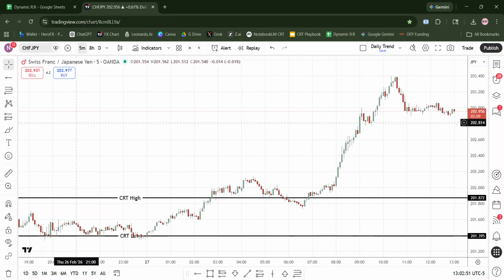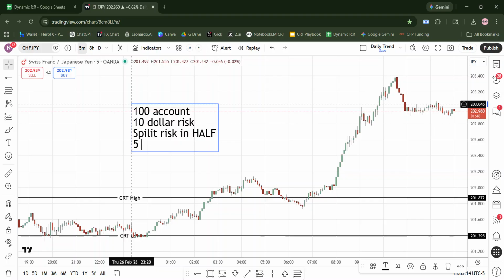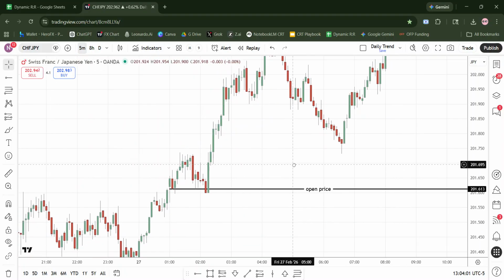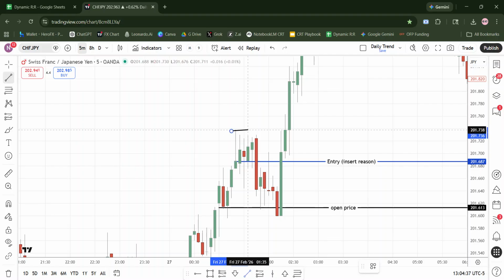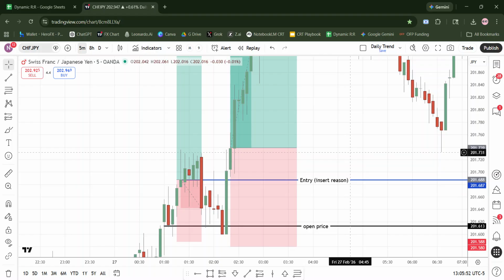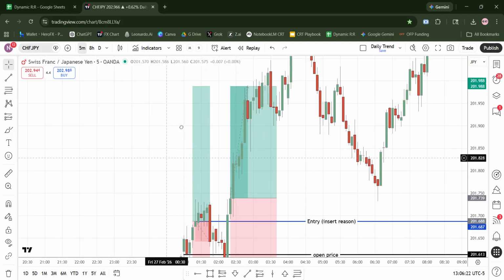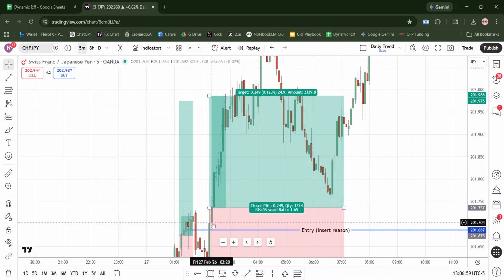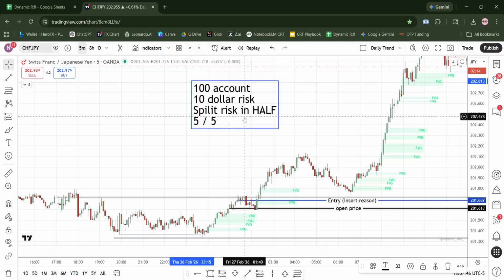the pros use THIS risk management method to maximize gains